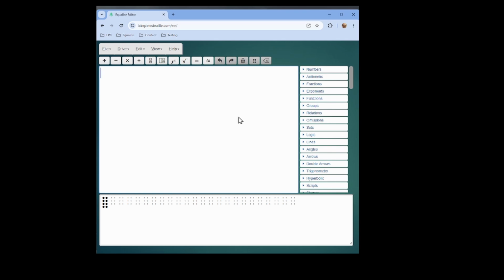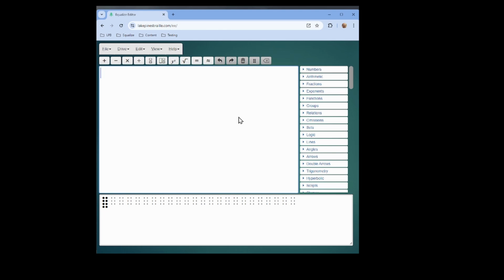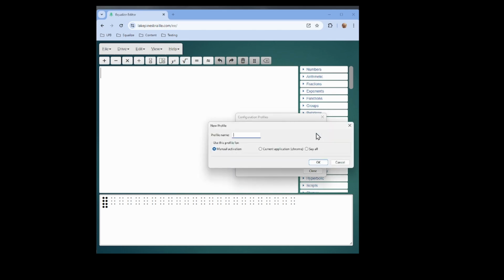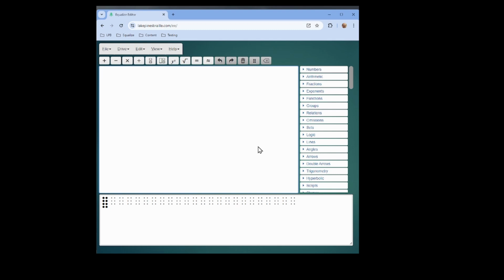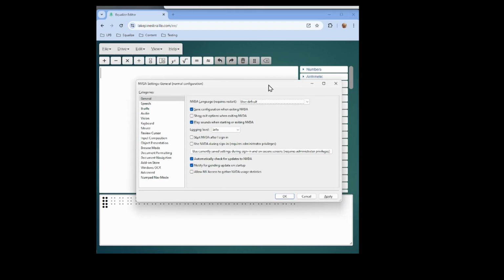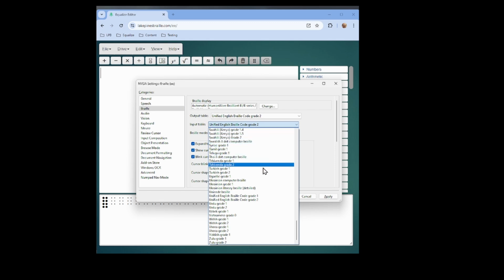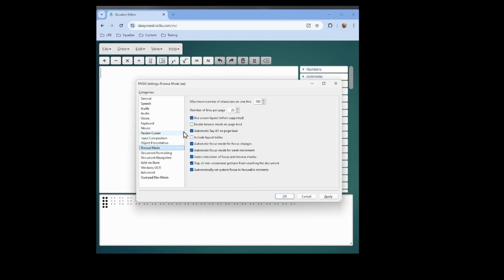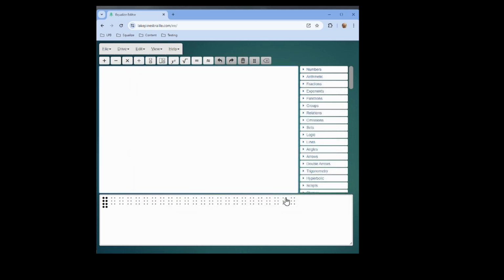Equalize Editor - NVDA Advanced Setup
NVDA Screen Reader Advanced Setup for the Equalize Editor